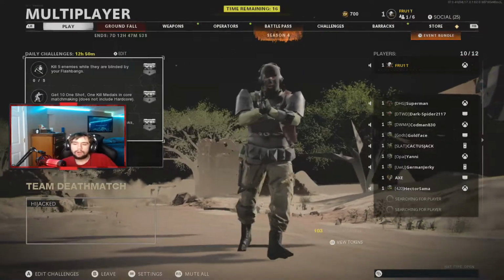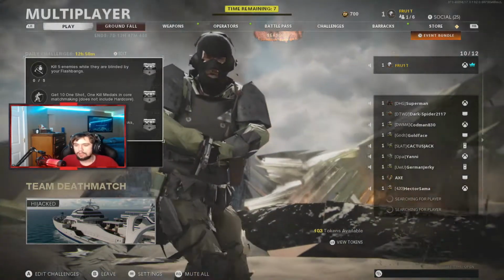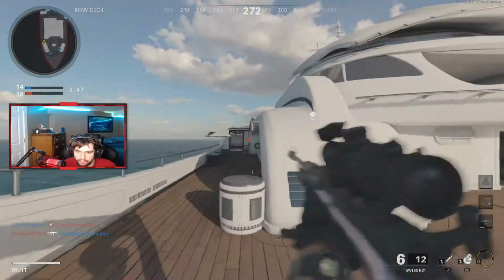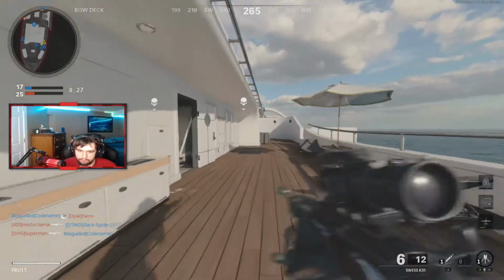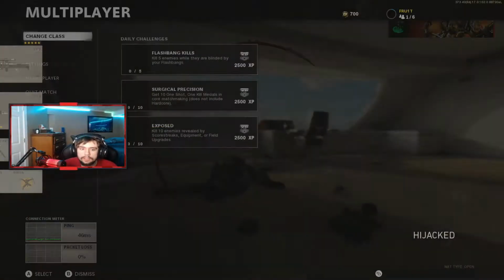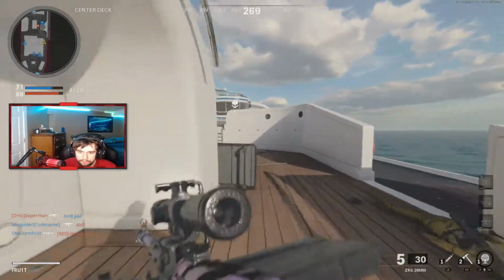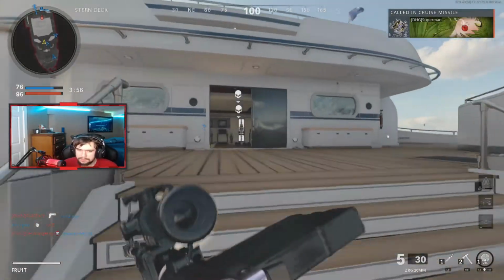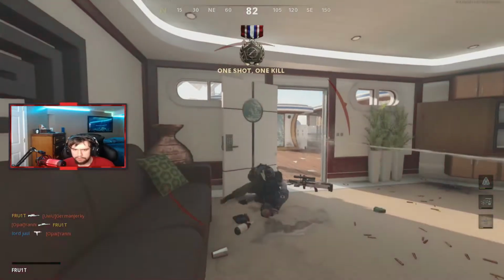Hijacked on Black Ops Cold War!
Thank you guys for watching, I really appreciate it.
Thank you guys and Have a Great Day!